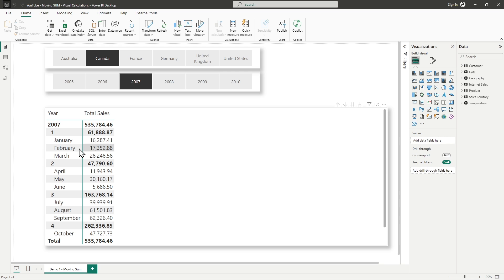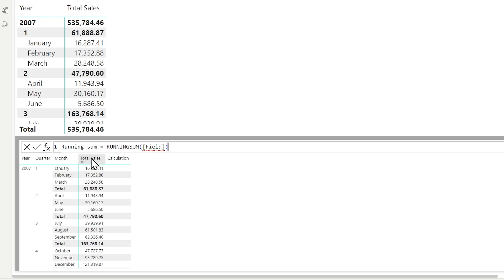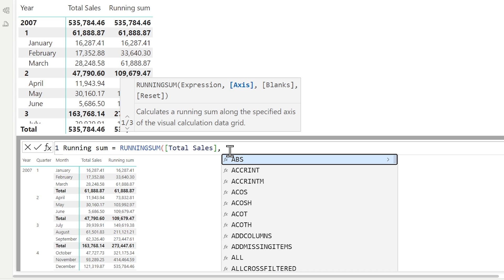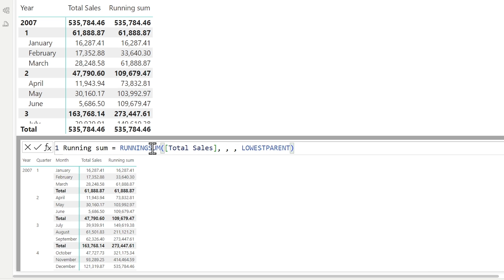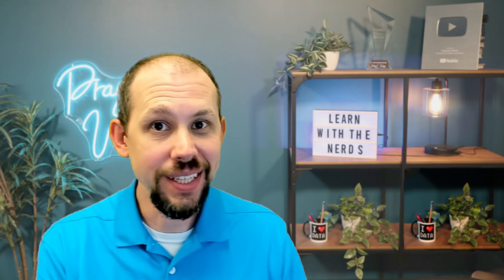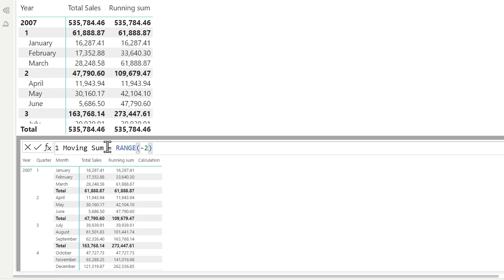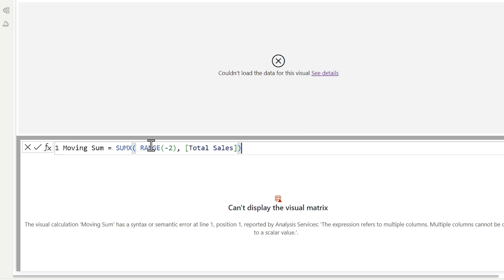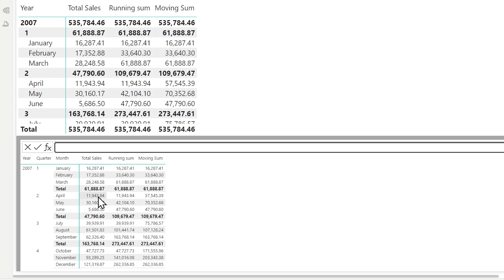How to Create a Moving SUM with Visual Calculations and RANGE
In this tutorial, you'll learn how to use Power BI Visual Calculations to create a moving sum that updates automatically as you add new data. This technique is useful for analyzing trends and patterns in financial data, sales figures, or any other data set that changes over time. We'll start by creating a range that includes the data we want to analyze, and then use the SUMX function with a moving range reference to calculate the moving sum.

00:00 Misconception about Moving Sum in Power BI
03:15 Creating a Moving Sum Calculation
04:53 Demonstrating the Moving Sum Calculation